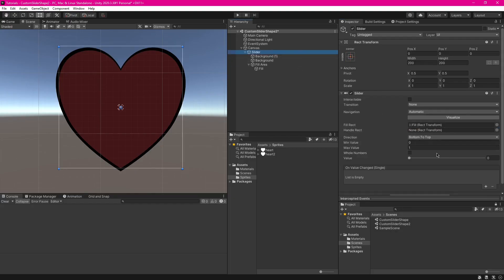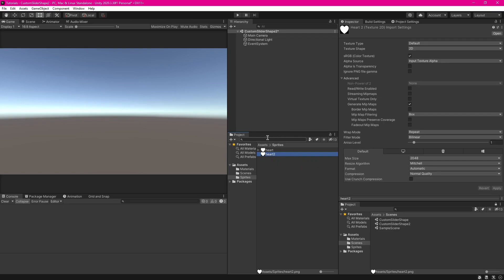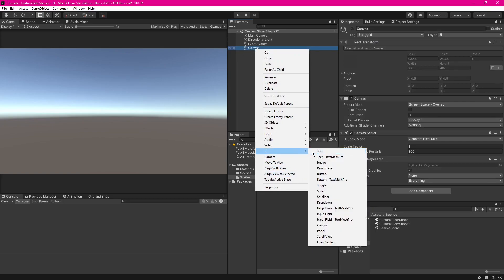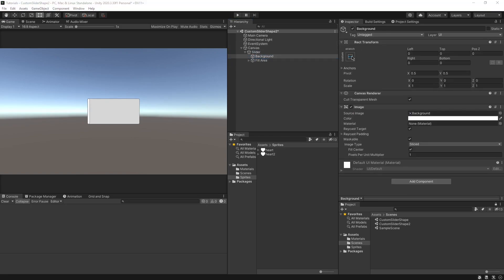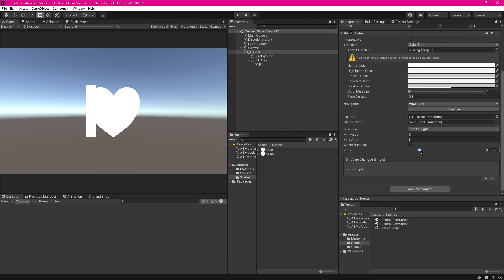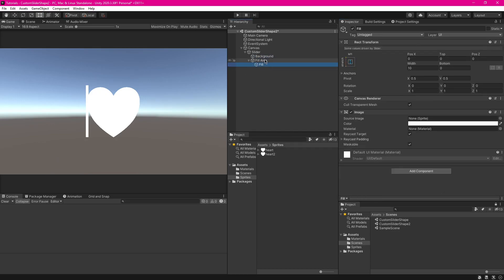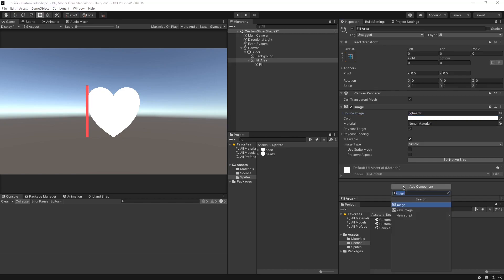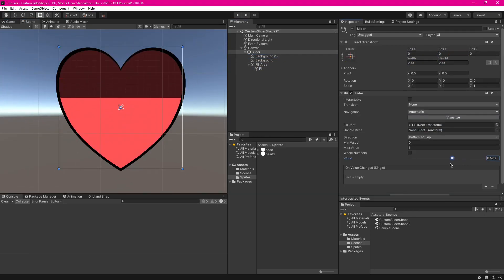How to make a CUSTOM SHAPED SLIDER in UNITY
In this tutorial I will show you how to make a custom shaped slider in unity, and have the fill not show outside of the shape. This is my first unity tutorial so excuse the low quality, I'm not great at unscripted stuff yet. Thanks!

Oh yeah, if you have any questions you can just ask them in the comments or my discord server, I'm relatively active in both so I'll answer as soon as possible.